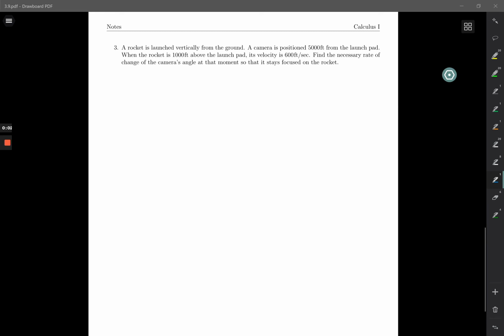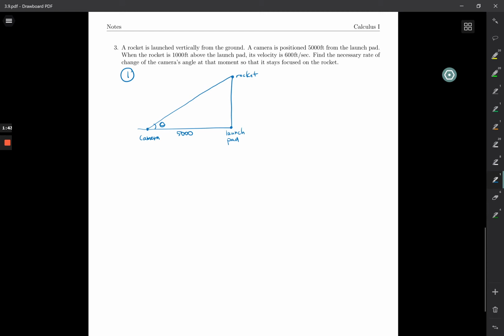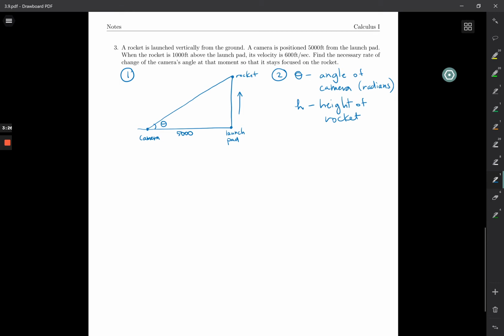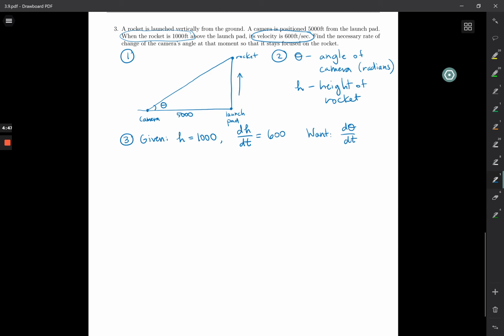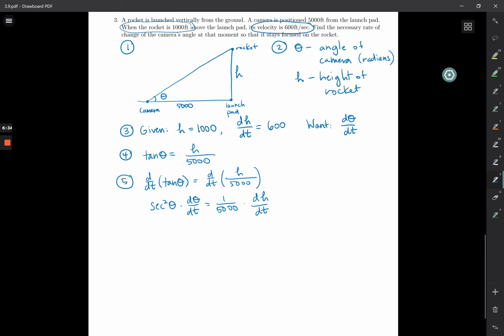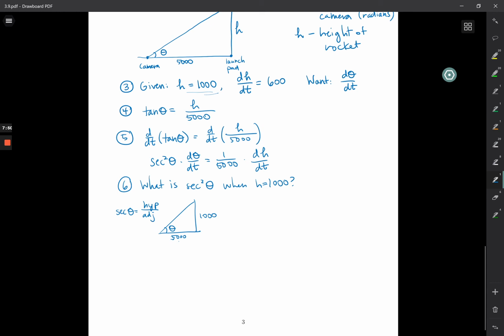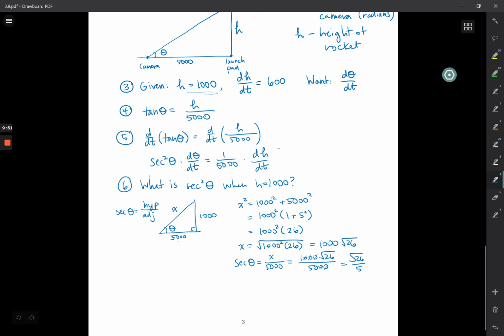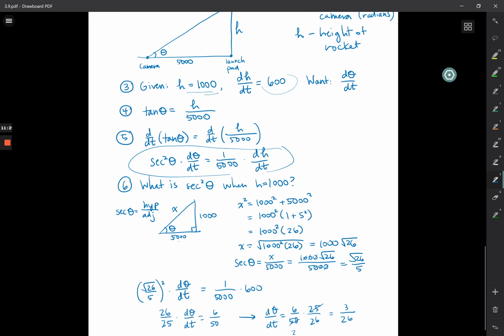3.9 Lecture 3